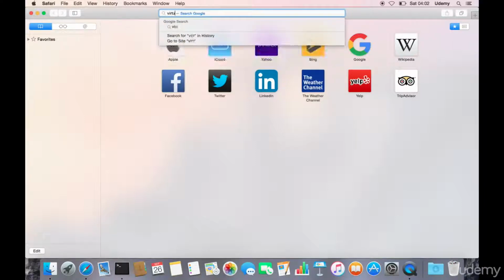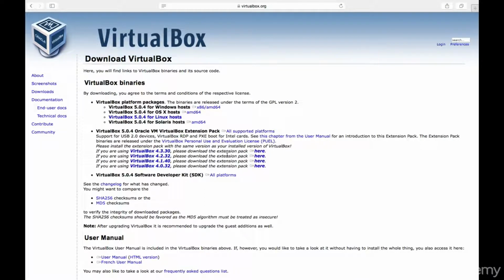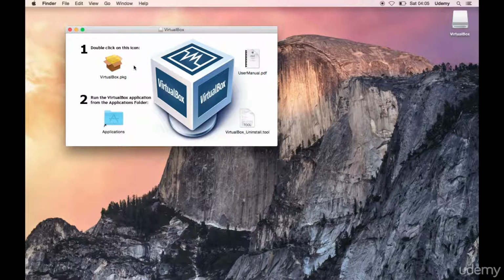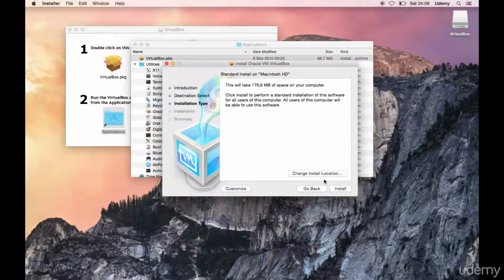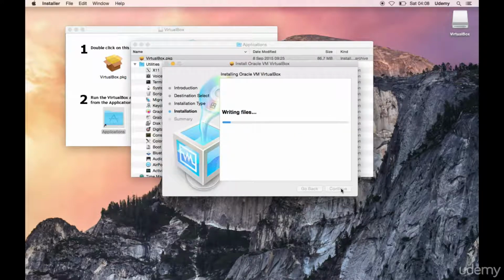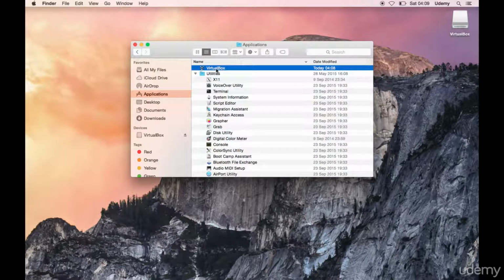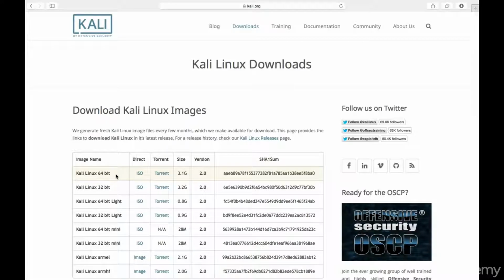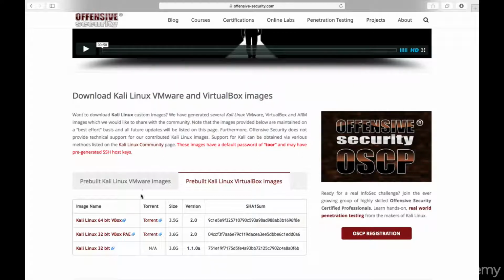How to install a virtual box in Mac ?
For Mac OS X hosts, Oracle VirtualBox ships in a disk image ( dmg ) file. Perform the following steps: Double-click on that file to have its contents mounted. A window will open telling you to double click on the VirtualBox.mpkg installer file displayed in that window.